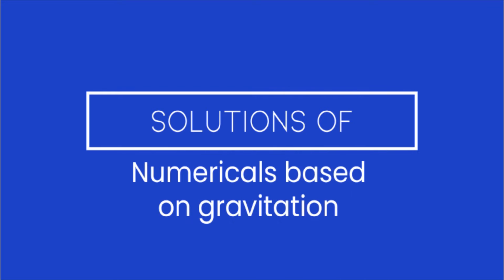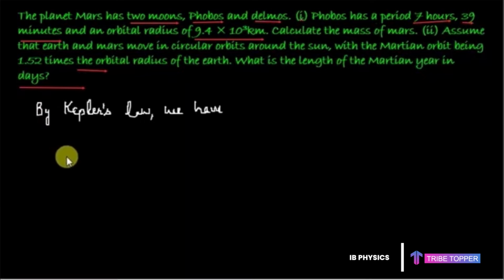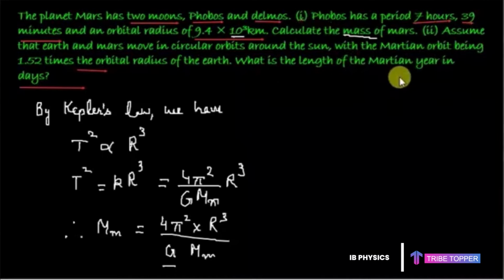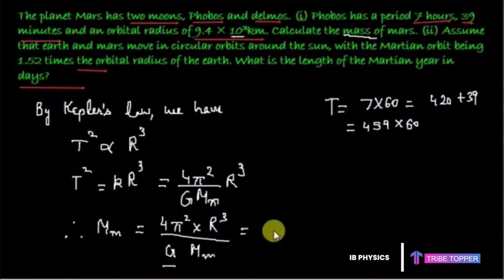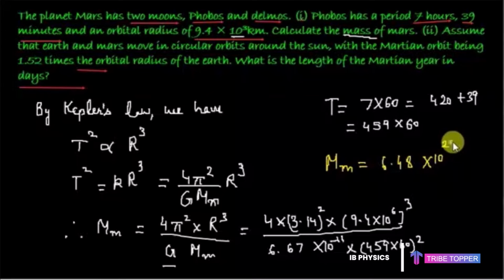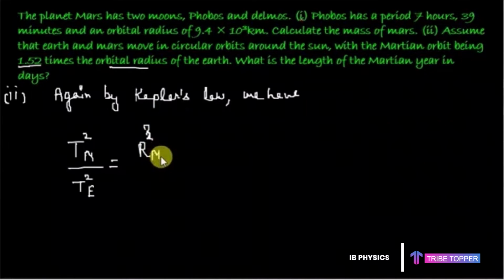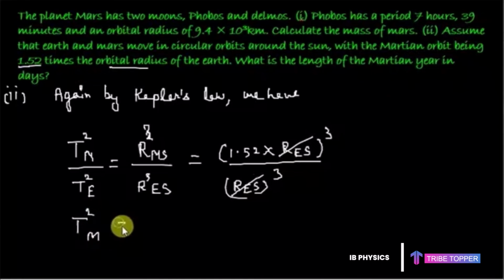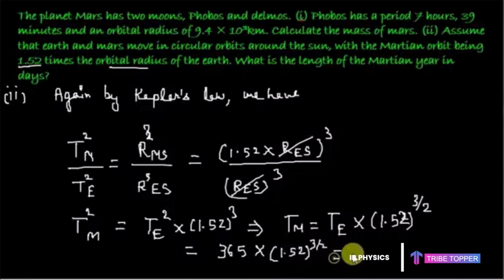IB Physics | Mechanics - Work, Energy and Power - Gravitation | Numerical solution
"In this video you will learn to apply Kepler's laws of planetary motion to solve problems of calculating time periods of various planets and their moons. The planet Mars has two moons, Phobos and delmos. (i) Phobos has a period 7 hours, 39 minutes and an orbital radius of 9.4 × 10^3km. Calculate the mass of mars. (ii) Assume that earth and mars move in circular orbits around the sun, with the Martian orbit being 1.52 times the orbital radius of the earth. What is the length of the Martian year in days?
If you have any queries please post a comment, we shall soon post a video response."